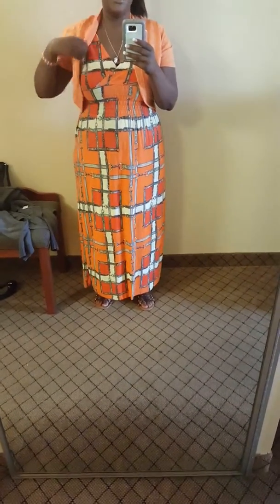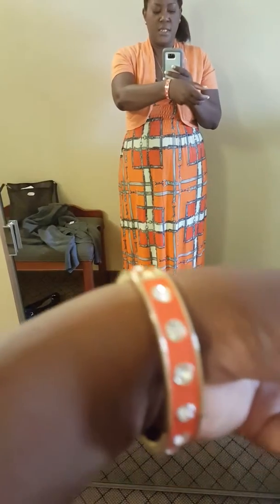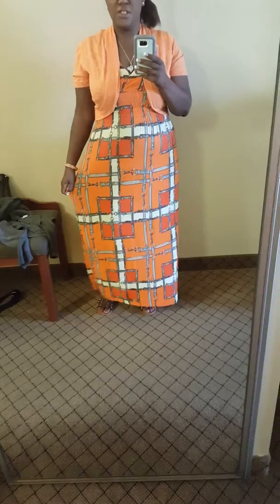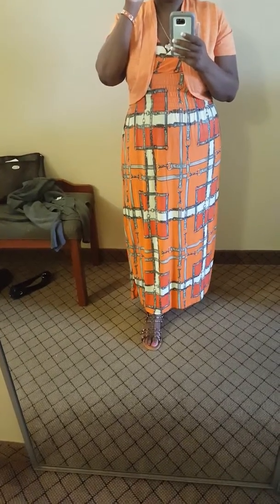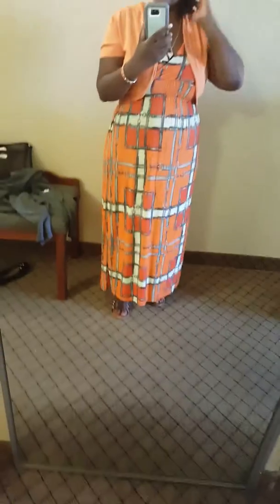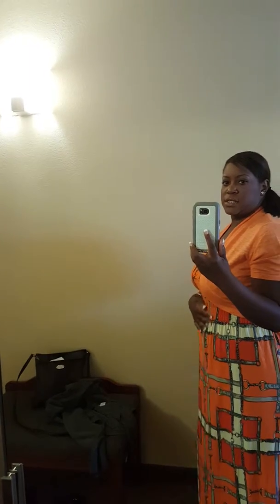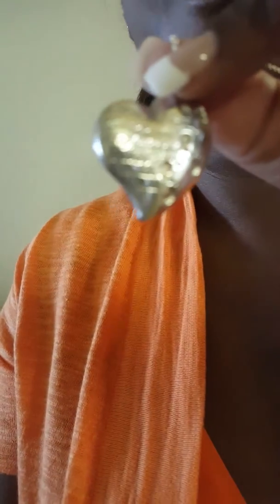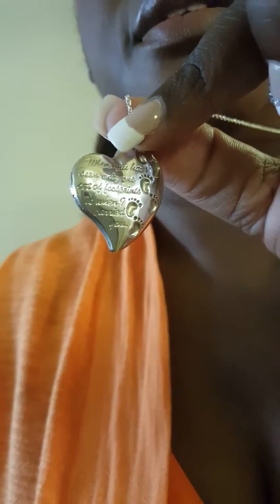Plus size outfit of the day.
I am just wearing a maxi dress (paid $5) & some sandals.